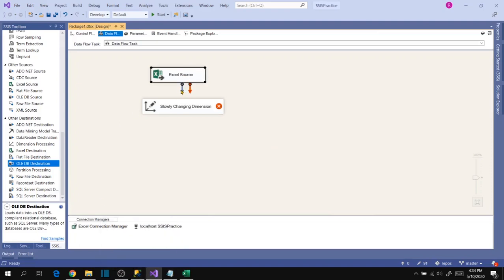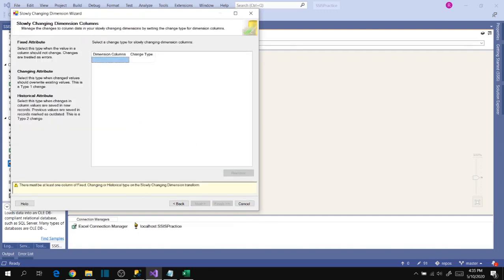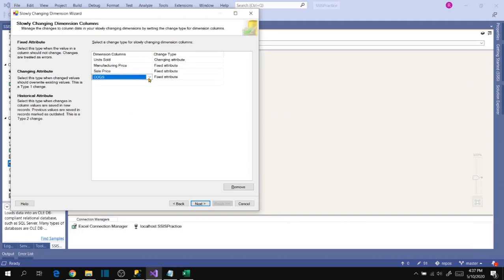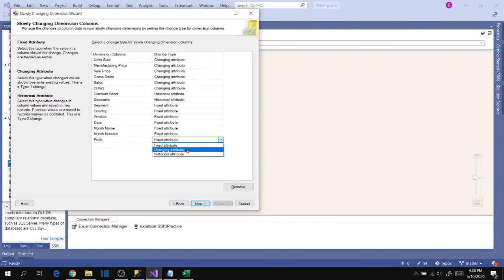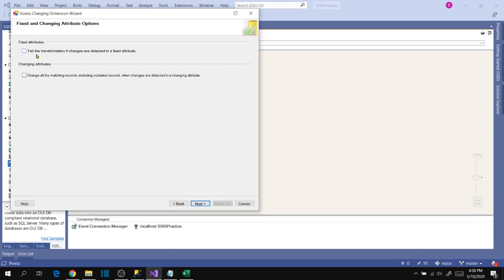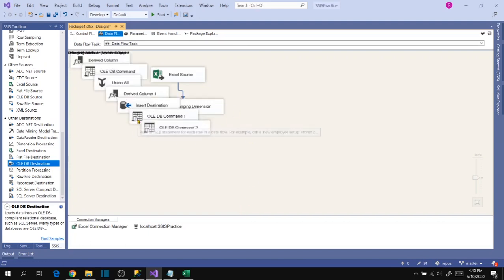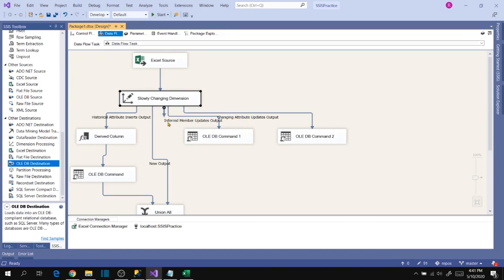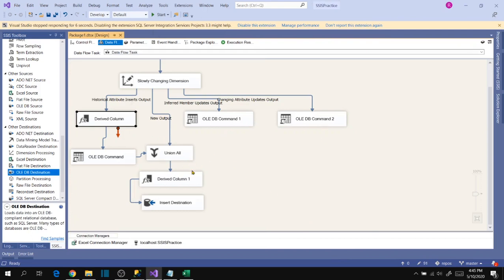SSIS 2019 | Practice Project -2 | Part 3 | Incremental Loading Excel files to SQL Table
Incremental Loading Excel files to SQL Table using SSIS Data Flow Task and Slowly Changing Dimension Transformation.

This is the second part of package development.
Please note that, the source file and the analysis I made in the session is for demo purpose only, real-time use case scenarios may vary based on actual business cases.
Hope you try to understand the technical approach that we followed to solve or automate these type of tasks.